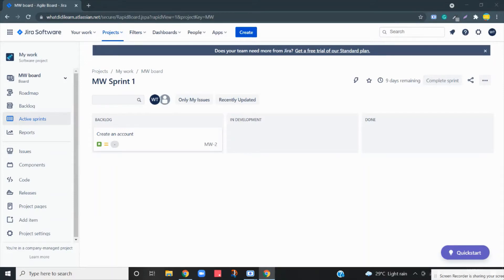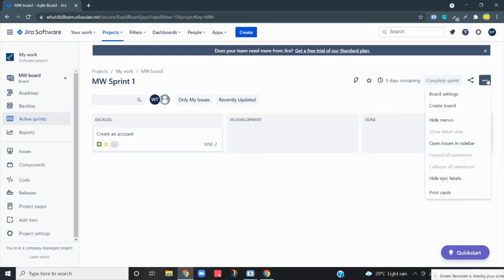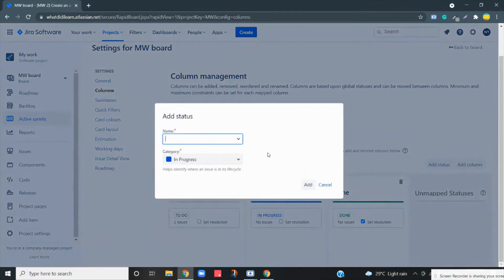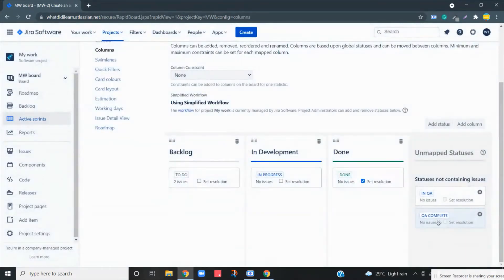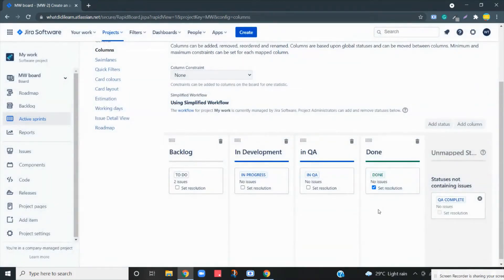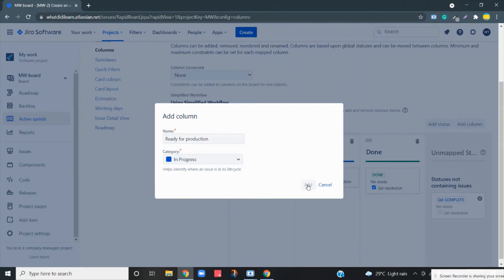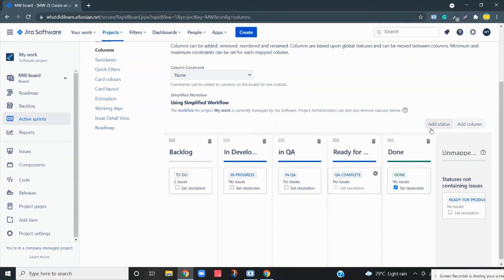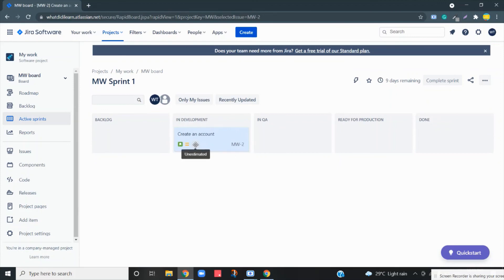JIRA 1: How to add more columns and statuses to your JIRA scrum board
How to manage the workflow of your agile scrum board?